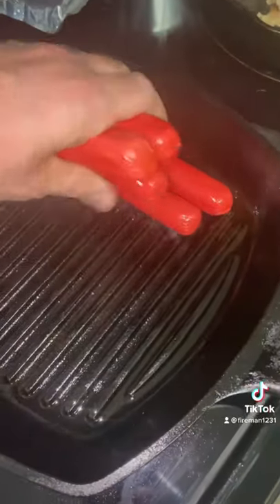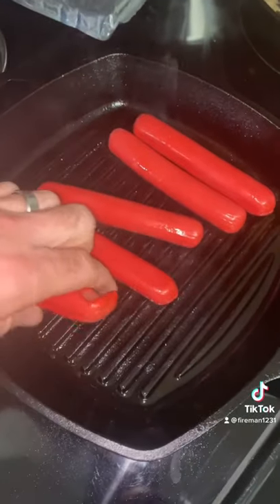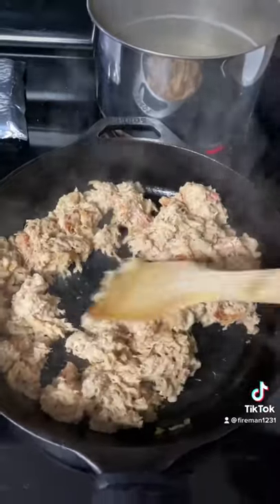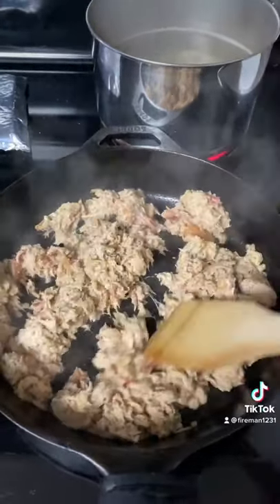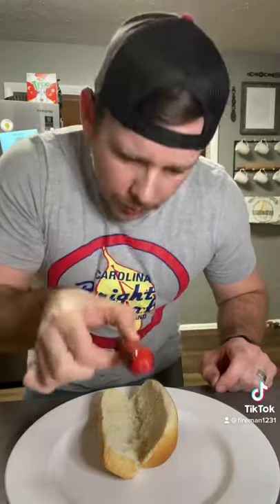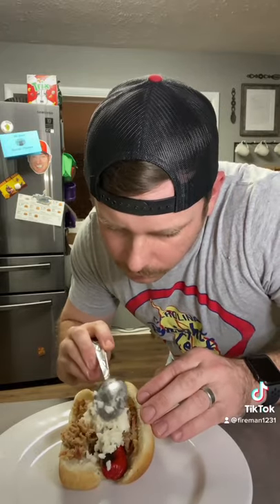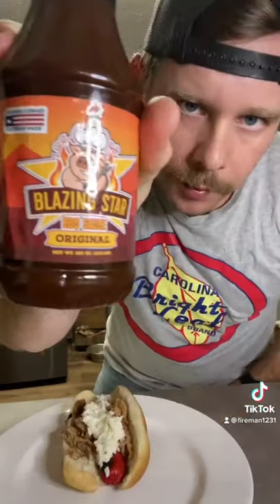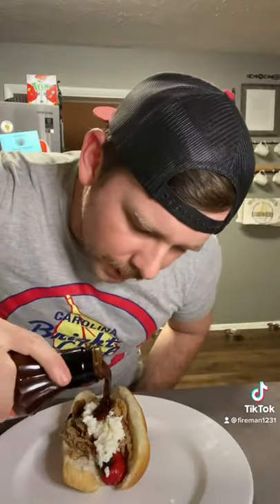Bright Leaf Recipe: Loaded BBQ Hot Dog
Bright Leaf Hot Dogs with Chopped BBQ and BBQ Sauce

Carolina Packers has been making Bright Leaf products fresh and local in North Carolina since 1941. Good food brings people together, and our sausage, bologna, chili, Red Hots, and our famous Bright Leaf Hot Dogs are a southern tradition for many folks down east.

Here at Carolina Packers, we're all about sharing meals together. Our Bright Leaf recipes consist of dishes that your family, friends, or neighbors will love and enjoy, whether it's at the dinner table, at the park, or a holiday gathering.

Learn more about how to make this loaded BBQ hot dog